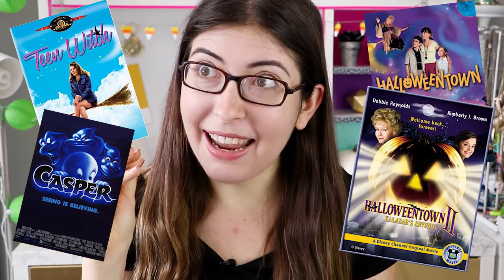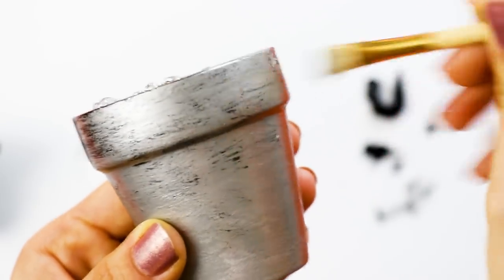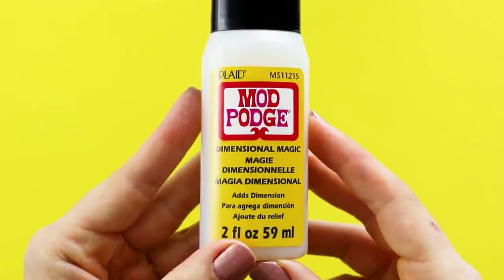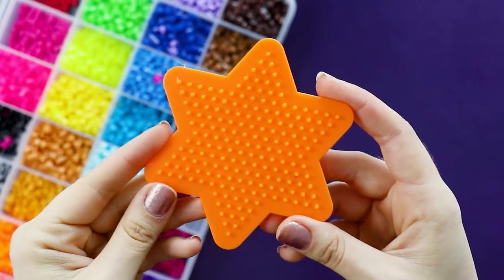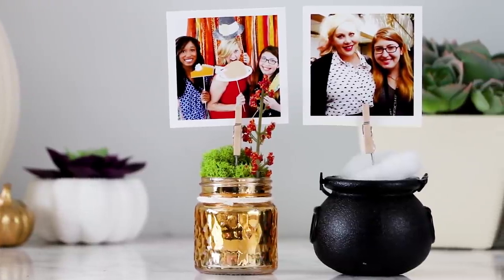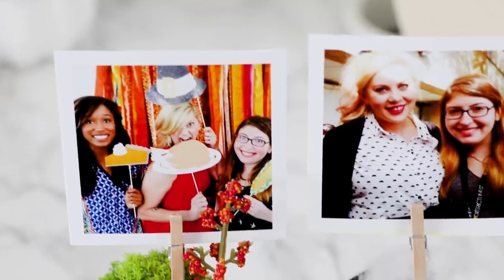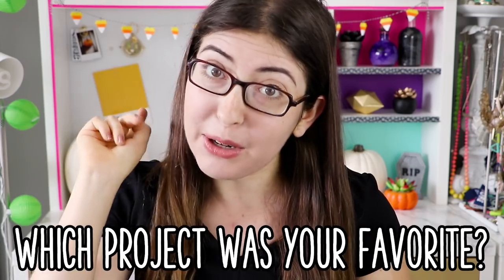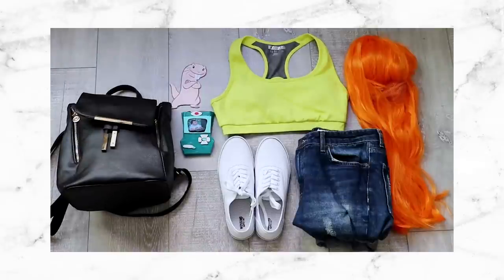HALLOWEEN DIYS TO DO WHEN YOU’RE BORED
SUPPLIES:

Goth Succulents -
Fake succulents
Black acrylic paint

Glue stick
Mod Podge Dimensional Magic
Pin backs
Hot glue gun

Candy Corn Garland/Key Chain -
Perler beads
Black twine
Key rings
Jump rings
Jewelry pliers

Photo Holders -
Mini Cauldron
Craft Wire
Jewelry pliers
Mini Clothespins
Hot Glue Gun
Fake Spiderwebs
Fake Moss

Glow in the Dark Pumpkins -
Fake Pumpkins
Black Paint
Craft Knife
Cutting Mat
Metal Ruler
Hole Punch
Black Light